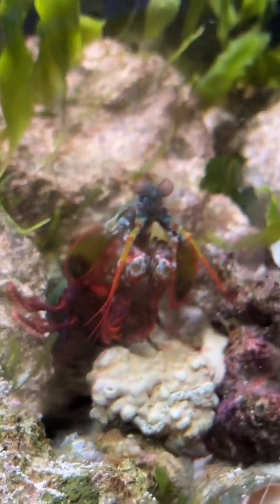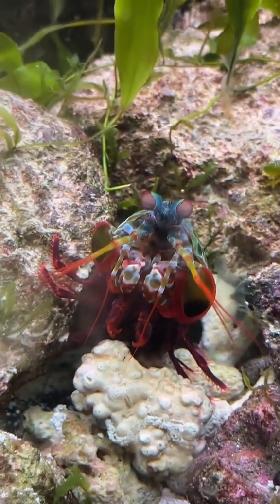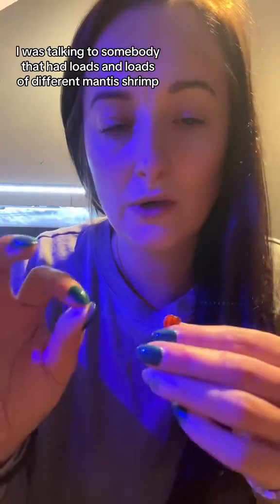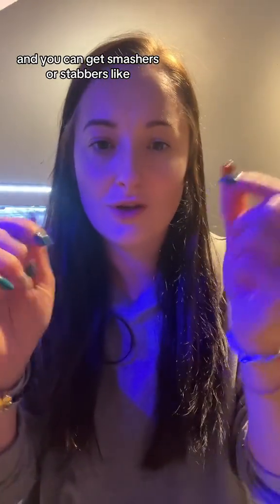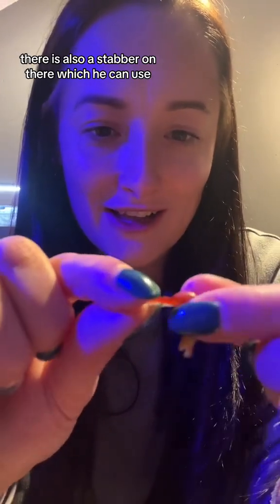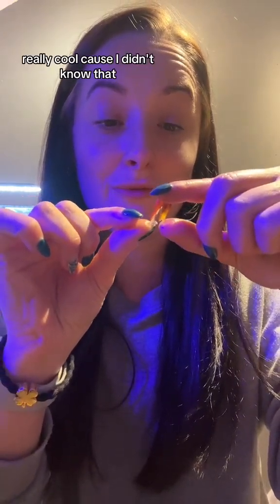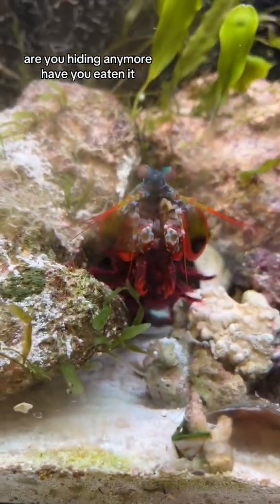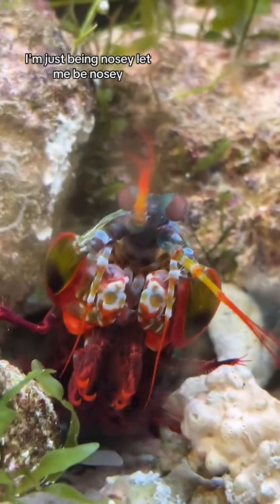Meet Ludo the Mantis Shrimp A Powerful Puncher